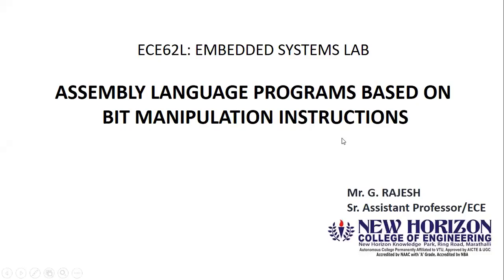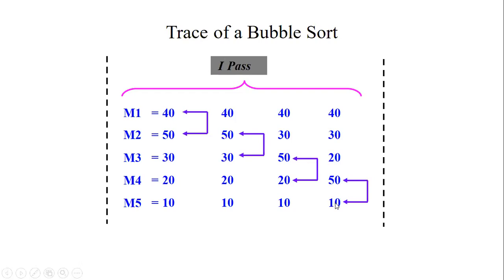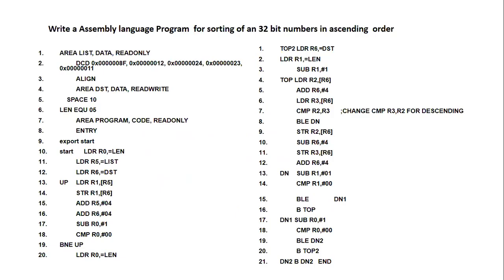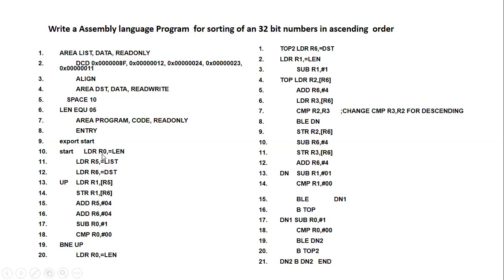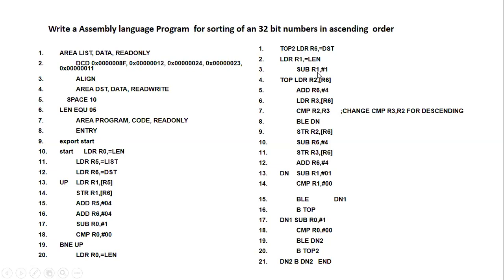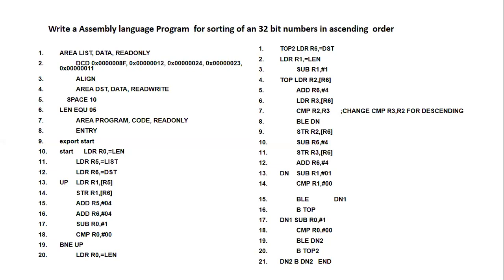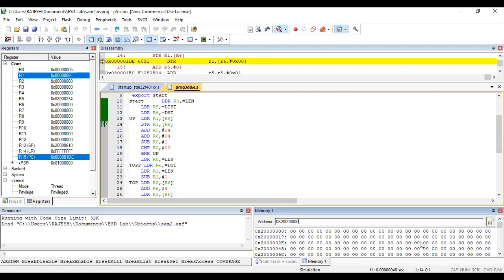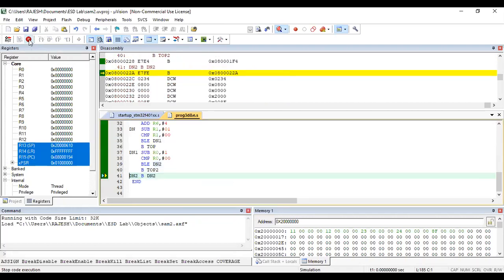EXPT 18 ESD ECE62 Ascending Descending